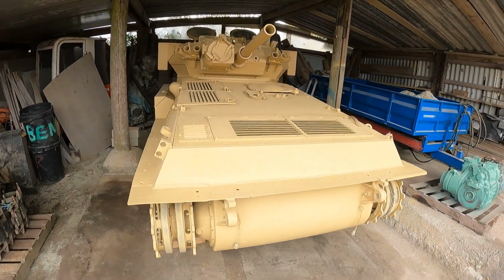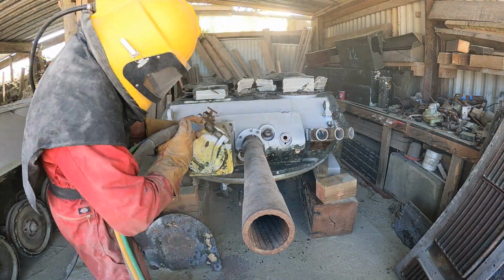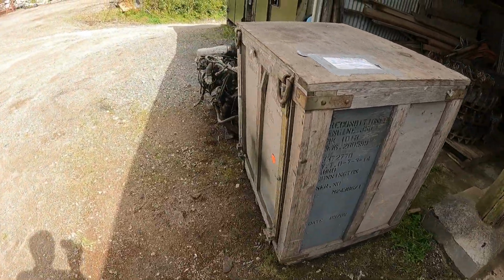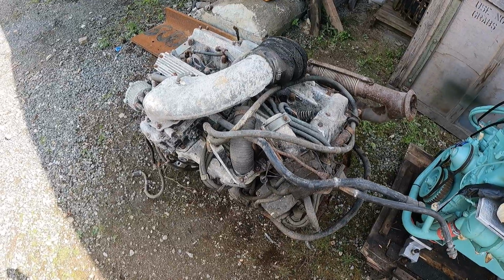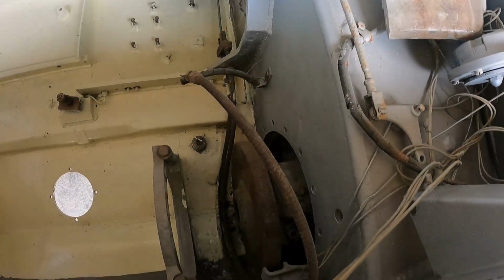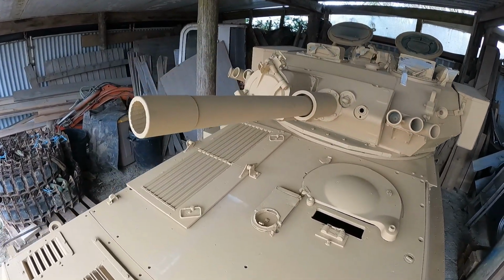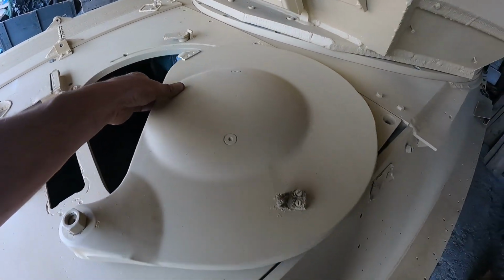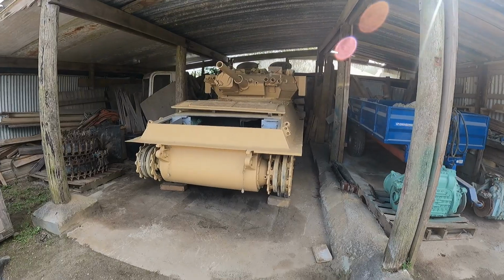Scorpion CVRT Restoration Project, Part 2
Hiya and welcome to part2 of the restoration of the Gulf War Scorpion CVRT.
Its coming together a bit slower than i had hoped but we are getting there slowly.